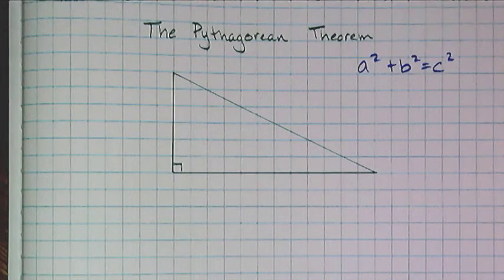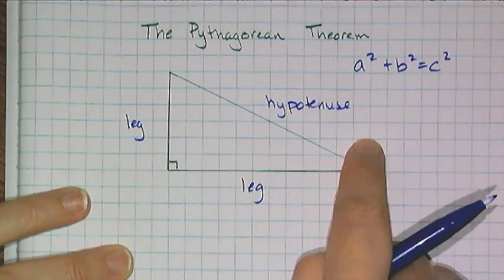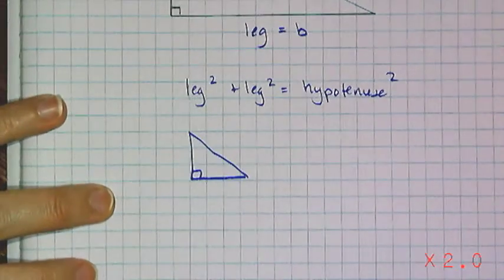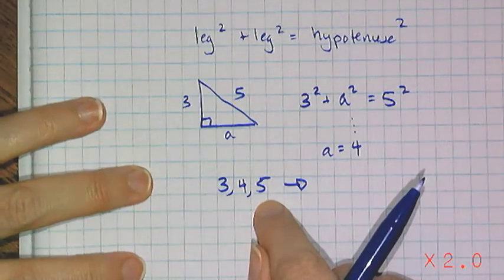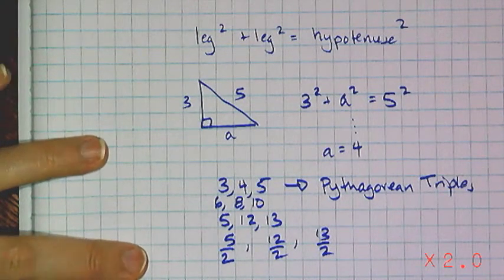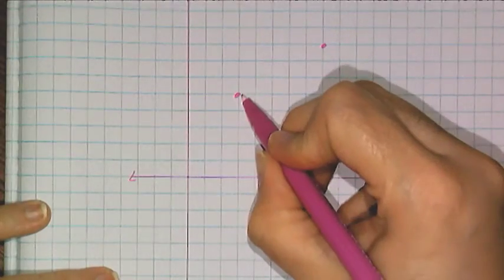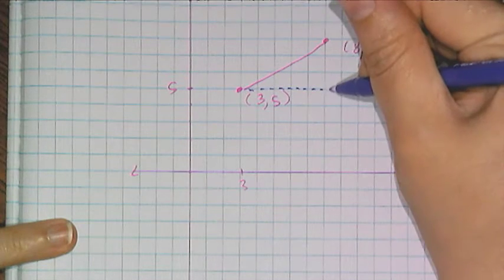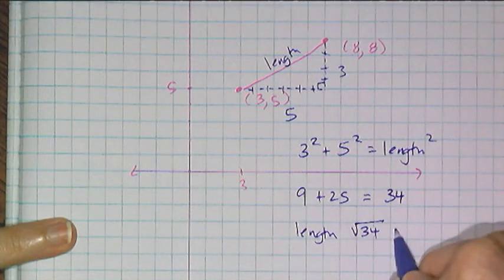The Pythagorean Theorem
For Summer Math:  A basic reminder of the Pythagorean Theorem.